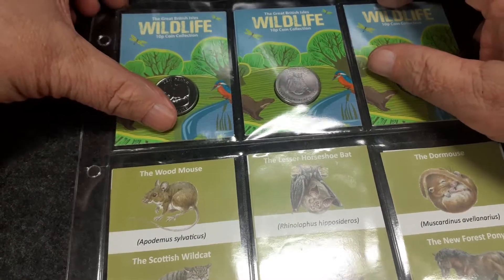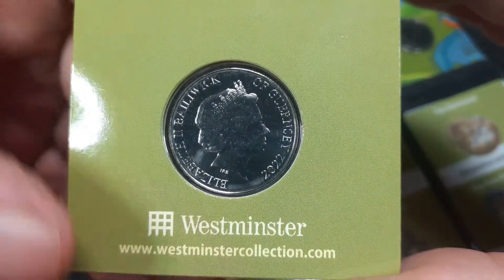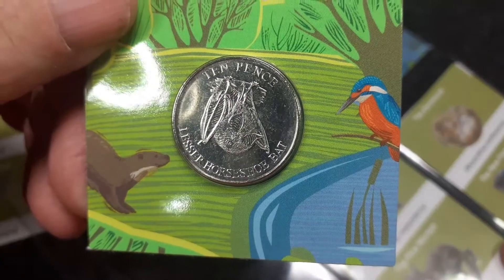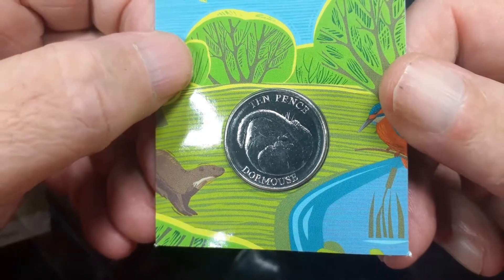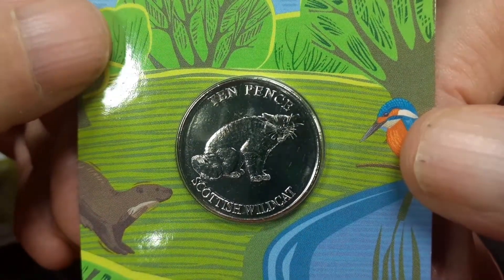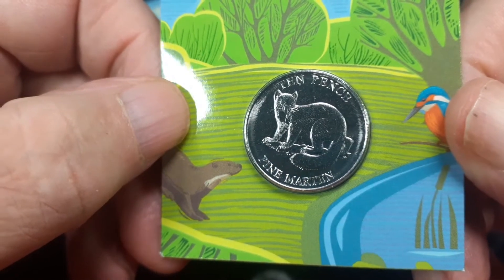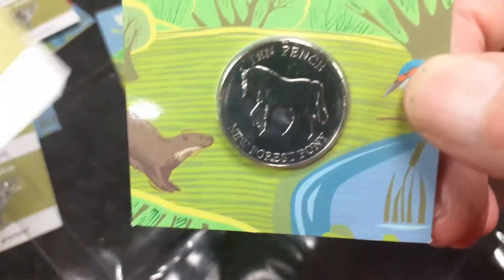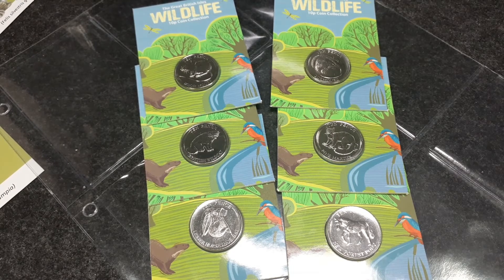What's on Dave's Desk #23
The next six coins in the Guernsey wildlife set